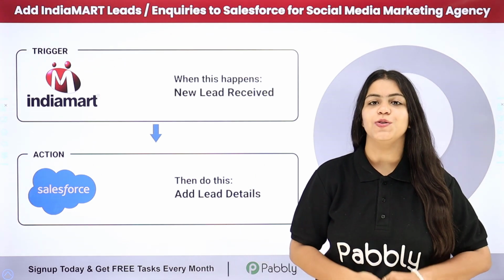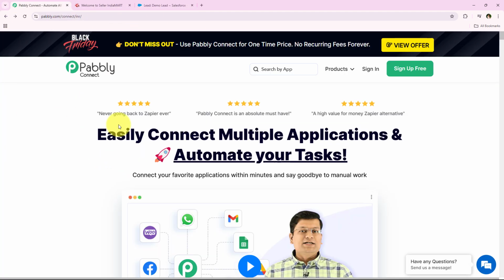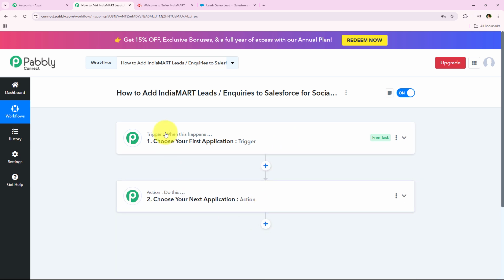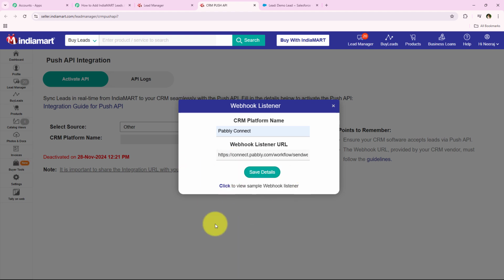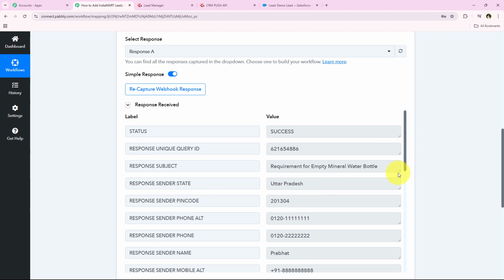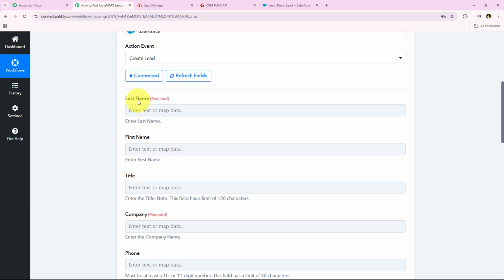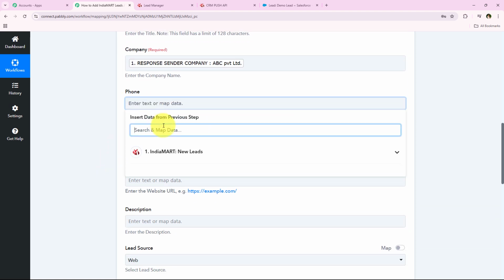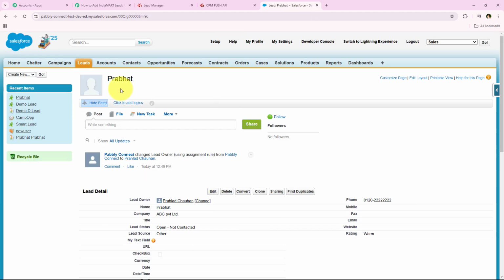How to Add IndiaMART Leads / Enquiries to Salesforce for Social Media Marketing Agency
In this video tutorial, we’ll show you how to automatically add IndiaMART leads or enquiries to Salesforce for a social media marketing agency using Pabbly Connect.

IndiaMART is a popular platform for generating business leads, while Salesforce is a powerful CRM for managing customer relationships. By integrating IndiaMART with Salesforce through Pabbly Connect, you can automatically add your leads or enquiries to Salesforce, ensuring they are organized and ready for follow-up, all without manual data entry.

This step-by-step guide will help you streamline your lead management process, save time, and ensure efficient follow-ups by connecting IndiaMART with Salesforce.

Use Case:
I run a social media marketing agency and use IndiaMART to generate leads from businesses looking for digital marketing services. To efficiently manage these leads, I’ve implemented an automation that adds every new IndiaMART inquiry to Salesforce as a lead. This setup ensures my team can quickly follow up, track lead status, and maintain a streamlined sales process, ultimately improving client conversion rates and scaling our business effectively.

Benefits of Pabbly Connect:

1. Automation: Save time, money, and resources by automating tasks.

2. Integration: Connect various web services to create efficient workflows.

3. Security: Enjoy industry-standard security for your data.

4. Scalability: Easily add new applications and services to your workflow.

5. Cost-effective: Choose from plans suitable for different business sizes, with no charges for internal tasks.